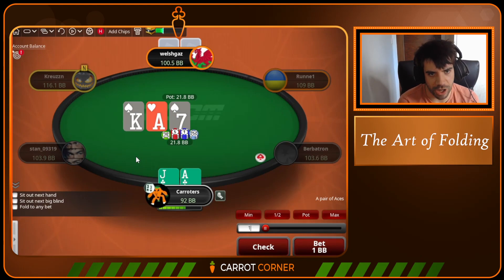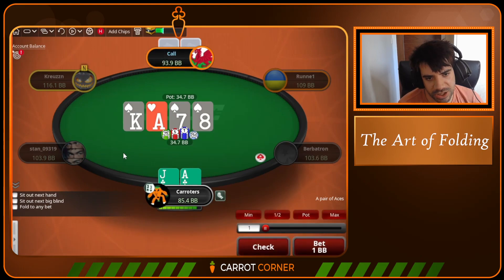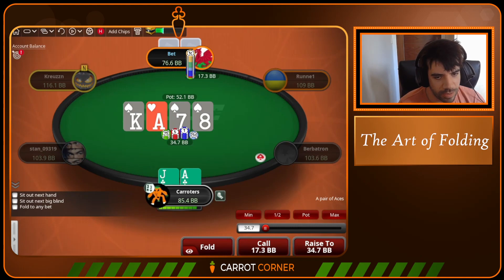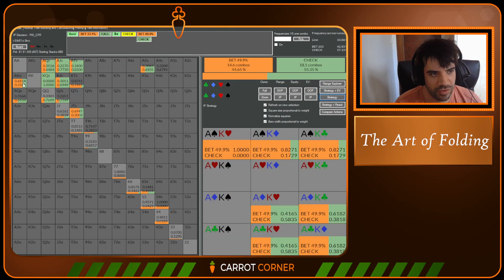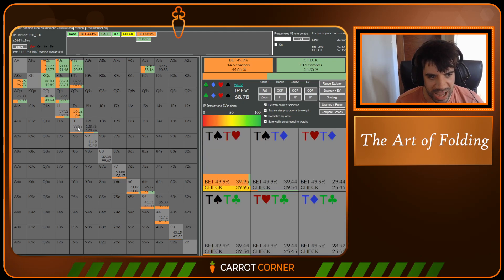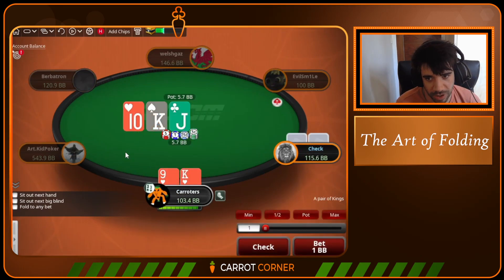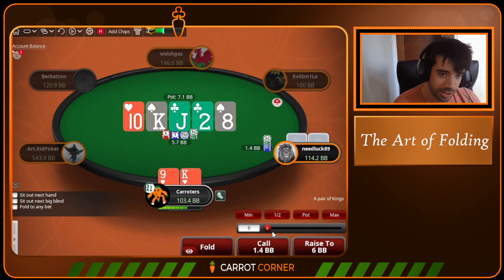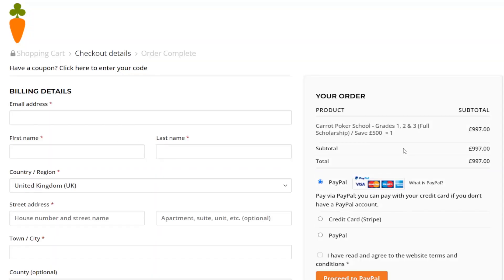The Art of Folding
Sign up to Grade E of the Carrot Poker School

📜 Video Description 📜
Folding was once a highly valued skill in poker. There are lots of cash game spots which are very underbluffed by our opponents in which even strong players can fail to find the right aggression. In these spots it's imperative that we fold when GTO thinks our hand is close to a break-even call! In this session I execute a few highly instructive exploitative folds like this.